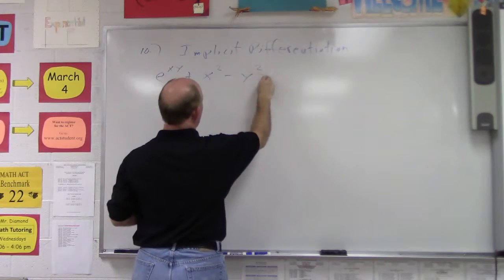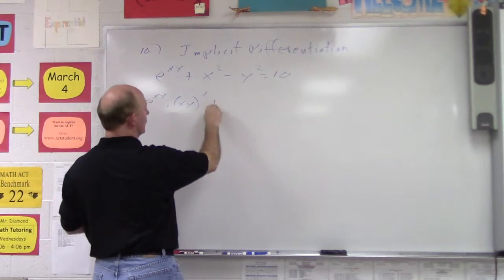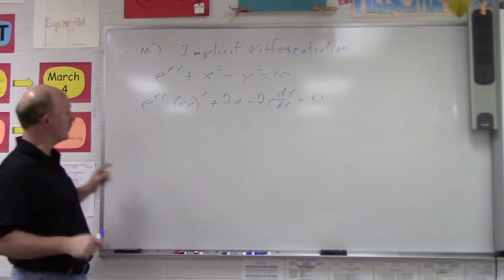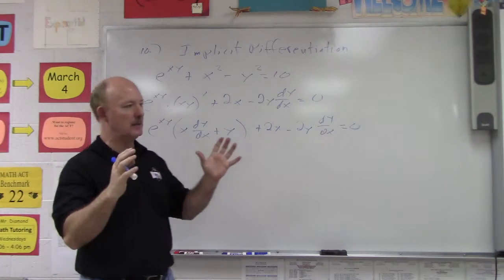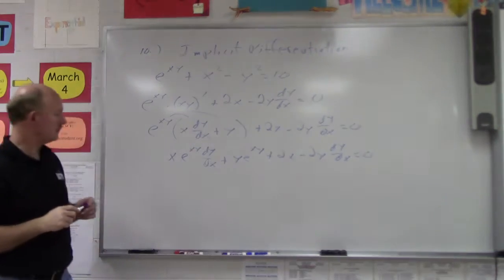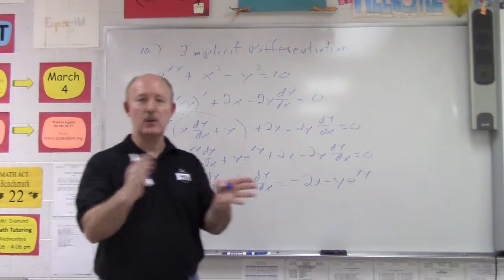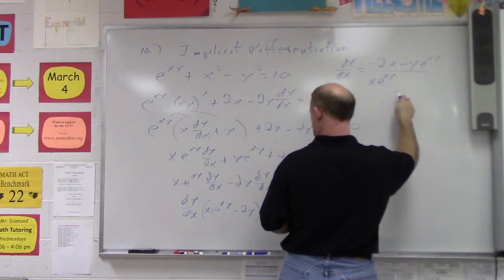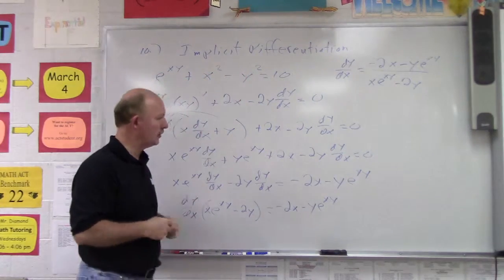5.4: Exponential Functions - Differentiation (Video #2)